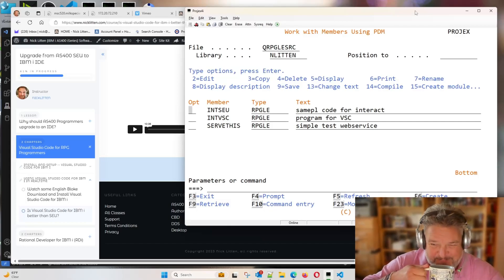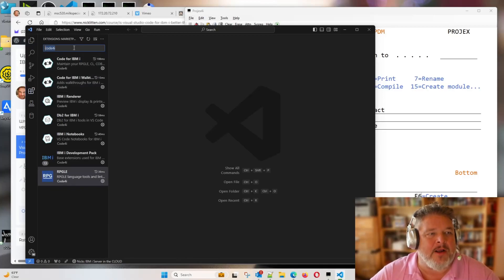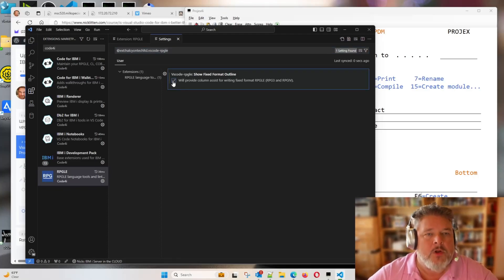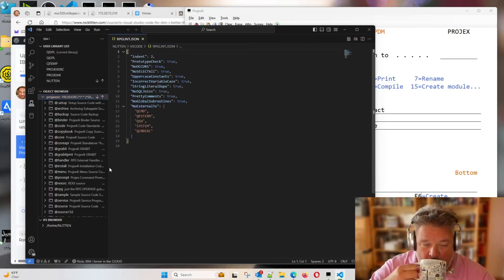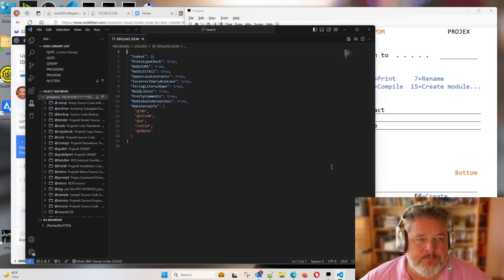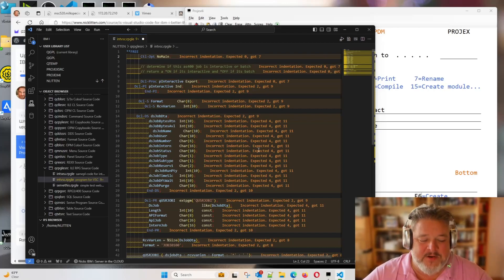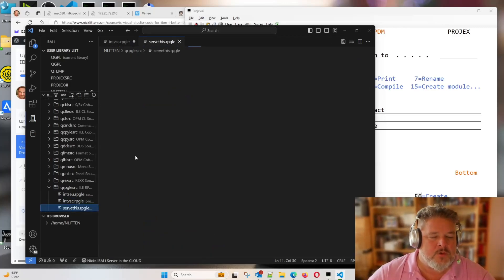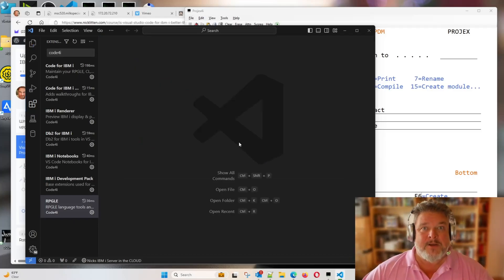Enable RPG formatting in Visual Studio Code for IBM i (aka linting)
Linting -- Lint is the computer science term for a static code analysis tool used to flag programming errors, bugs, stylistic errors and suspicious constructs.